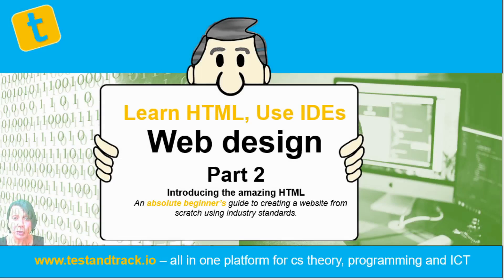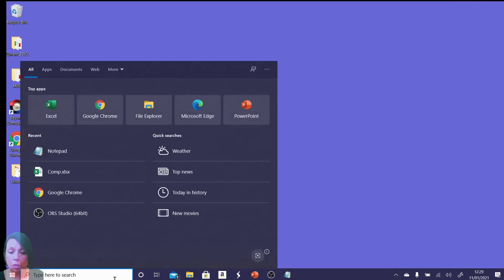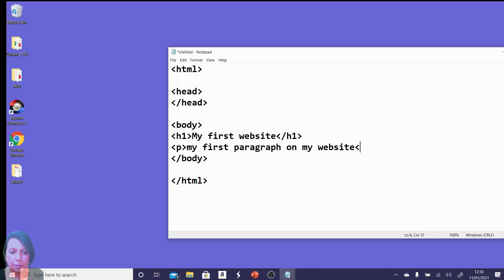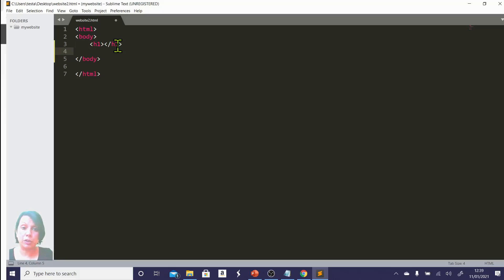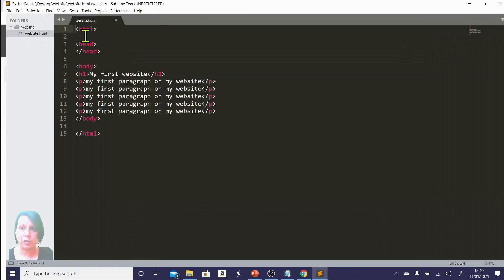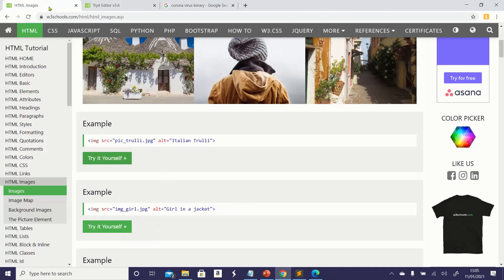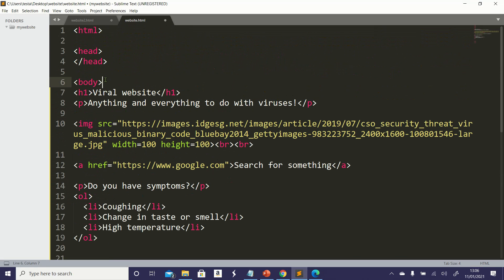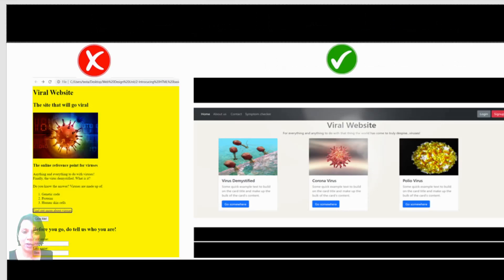2 - Basics, a solid foundation: HTML and IDEs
In this lesson we will be gaining a solid foundation to set you up for some serious web design in the next lesson. We will be looking at HTML and using an appropriate IDE.

Series information: the creators of testandtrack.io and teachingcomputing.com introduce you to the concepts of web design and creation. Start thinking about your awesome website idea because in just 6 lessons you'll have an industry standard site up and running, hosted with a domain name! Lots to look forward to - stick with us for a few lessons and you'll see! Web design from zero to hero Web creation from scratch. We will be using HTML,CSS, JavaScript and Bootstrap and creating an industry standard professional website. Several examples will be given ensuring you have the skills to create your own website - either for coursework (school or university) or your very own business idea.

If you've created something and have hosted it with a domain name, why not post it here and share :)

We're looking forward to seeing what you can do!